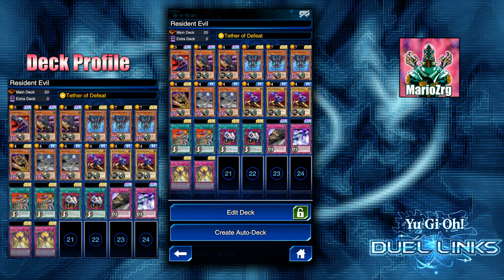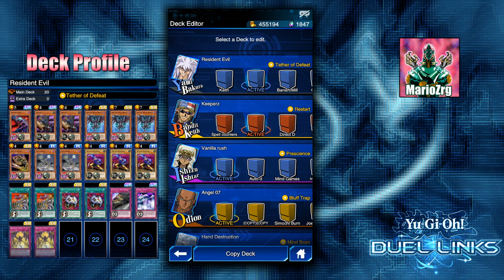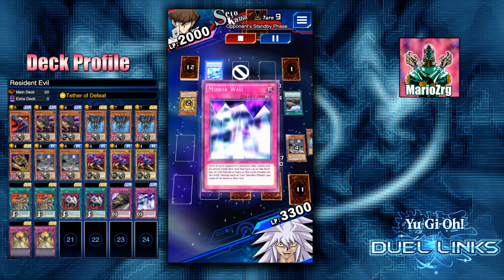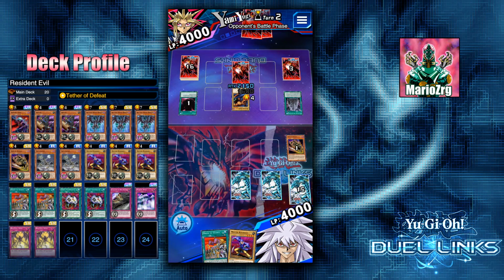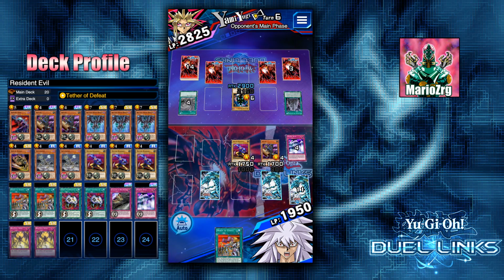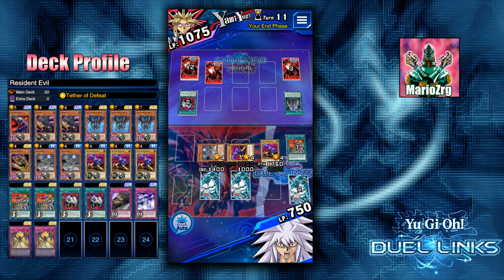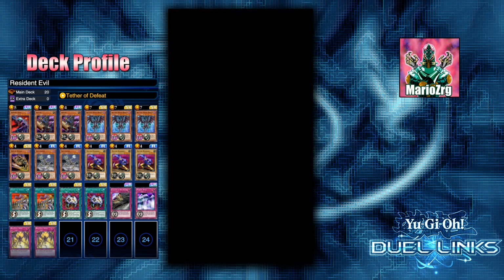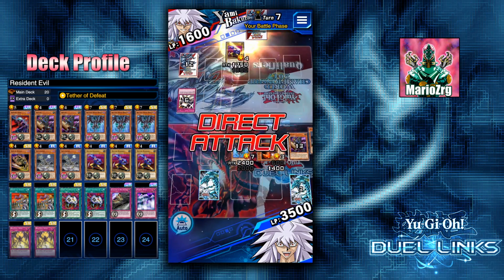Yu-Gi-Oh Duel Links Zombie Beatdown Deck!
Finally got my 2nd Gozuki in order to make this deck more viable! Hope you like it and enjoy the video!